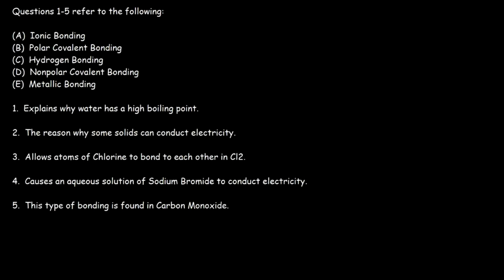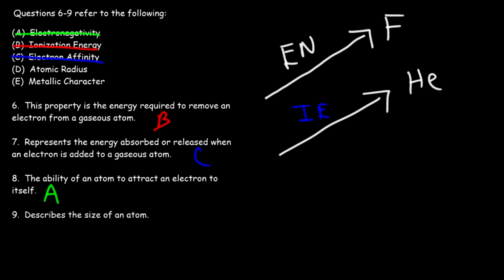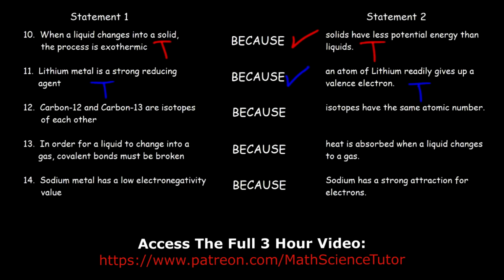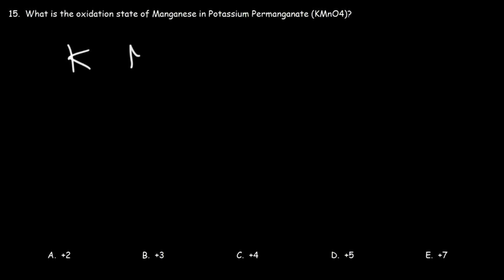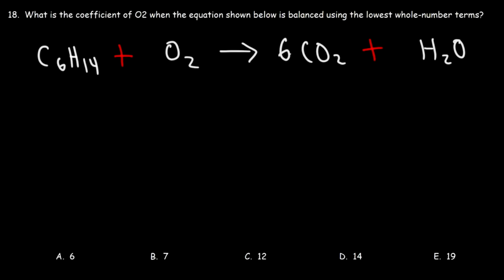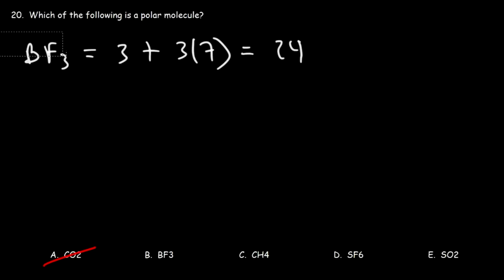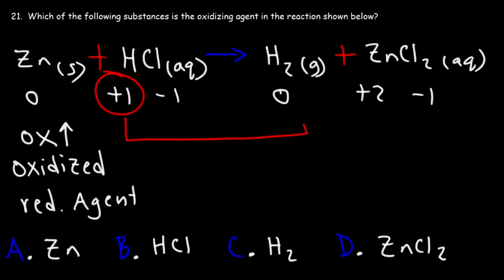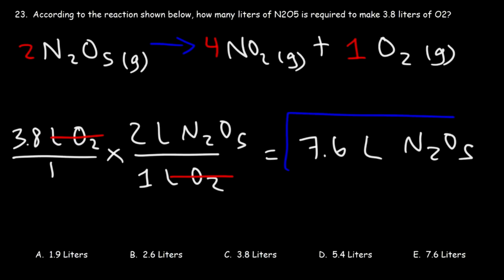SAT Chemistry Subject Test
This video is for those of you who are preparing to take the SAT chemistry subject test.